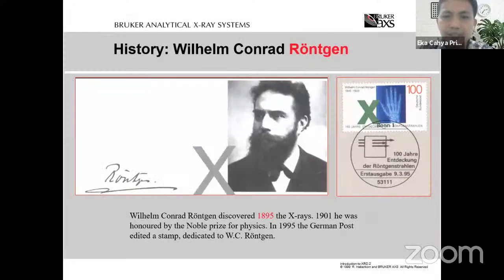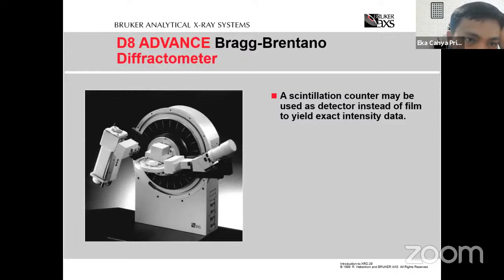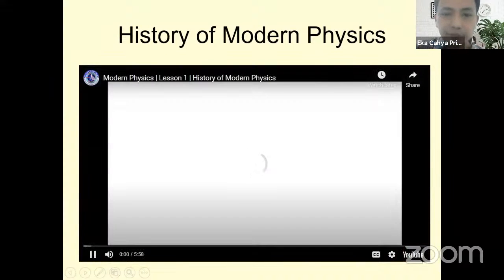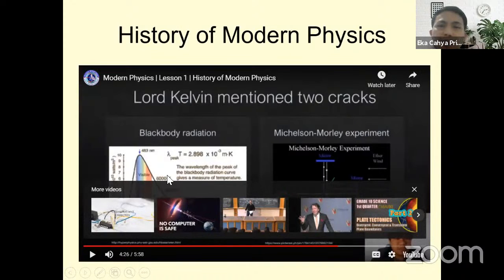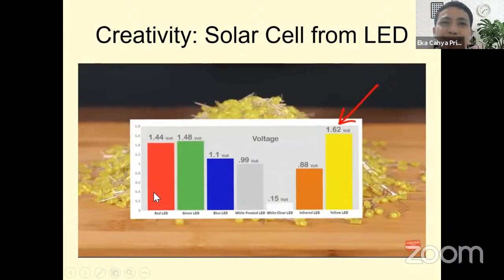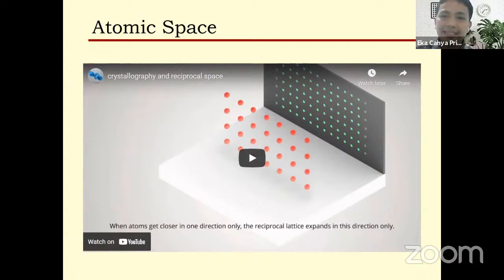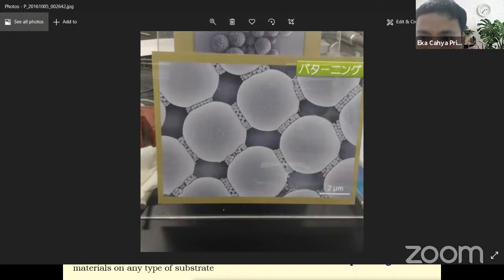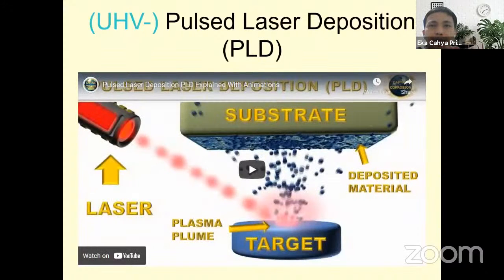Modern Physics: Crystall Diffraction and Thin Film Technology